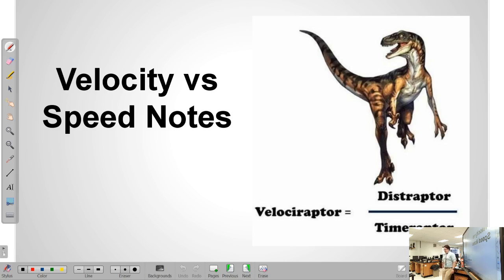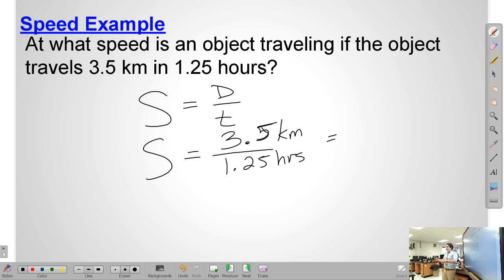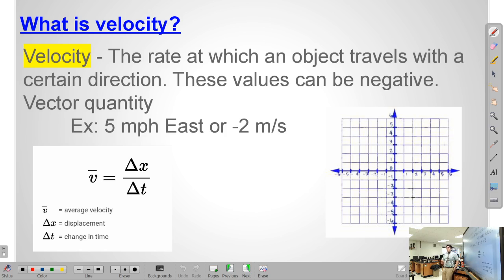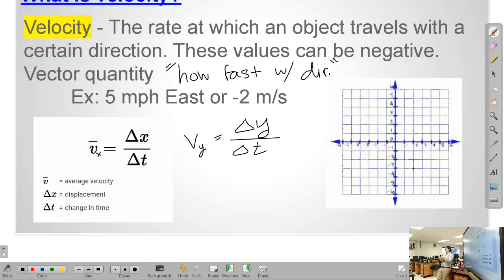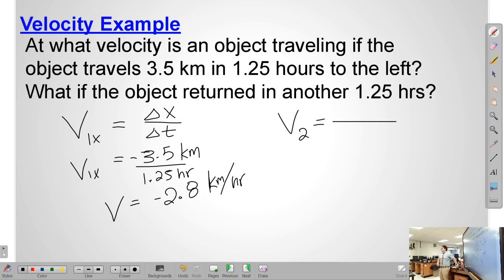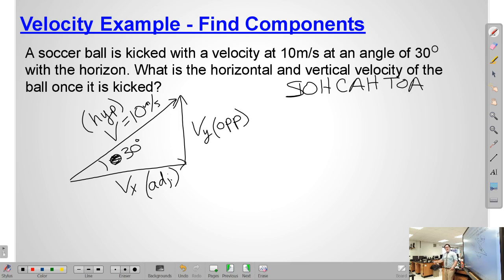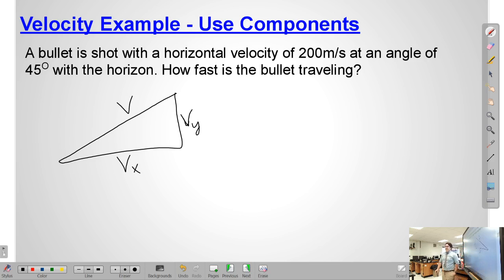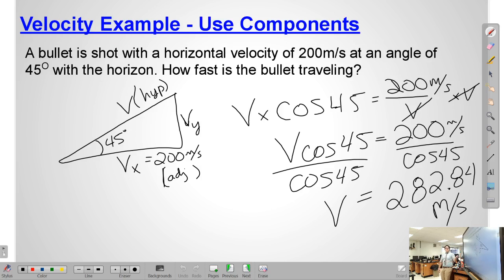Speed and Velocity Notes - Physics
Speed and Velocity examples including Trig analysis on velocity vectors.